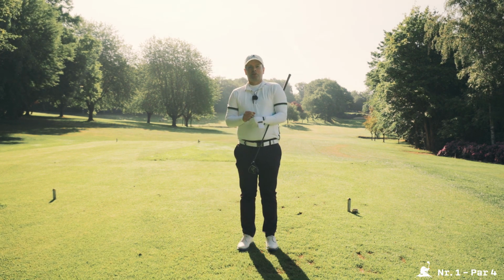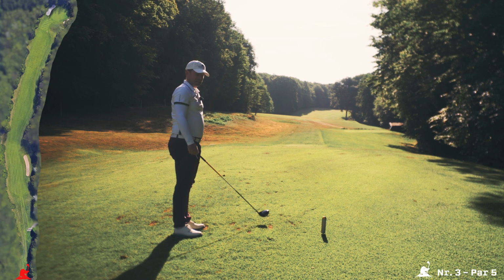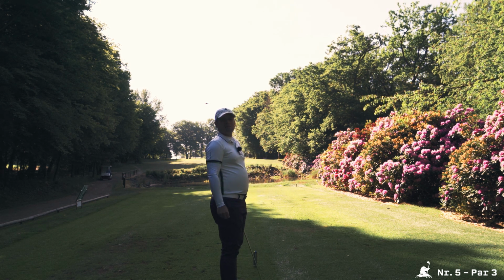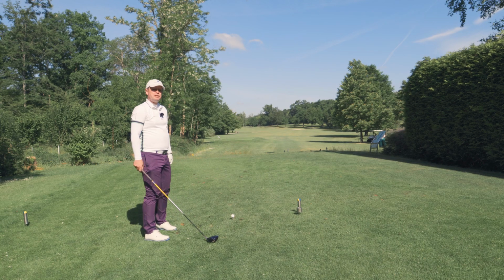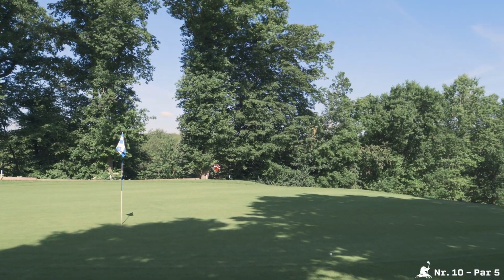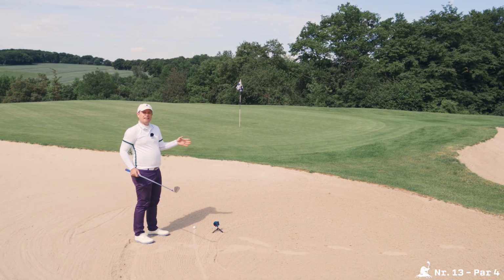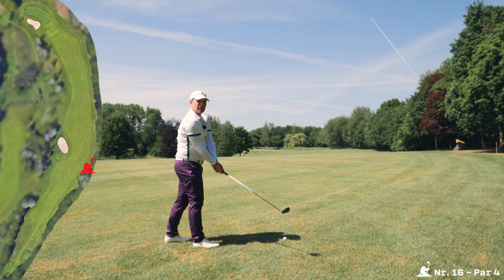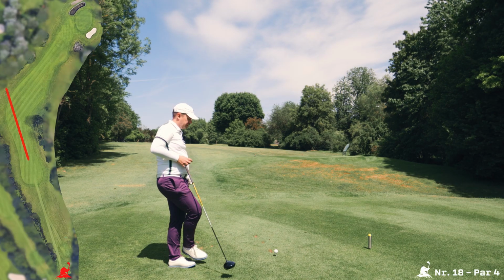Kellergolfer Course Vlog // Golfclub Bad Neuenahr // Germany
howiplaythecourse in my first German coursevlog! Due to C-19 restrictions on travelling and playing (everything was pretty much closed when I recorded this), I was really happy to get the opportunity to play this hidden gem. Watch out for the amazing rhododendros everywhere on this traditional course (about 40 years old) located just a bit south of Cologne and Bonn.
I have also tried some new stuff during the filming (including my friend @louisDSGN on the second camera) so I hope you enjoy watching it!

Direct links to the holes:
Intro 00:00
Hole 01 00:31
Hole 02 01:36
Hole 03 02:08
Hole 04 02:55
Hole 05 03:45
Hole 06 04:26
Hole 07 05:25
Hole 08 06:32
Hole 09 07:41
Hole 10 09:07
Hole 11 09:42
Hole 12 10:39
Hole 13 11:35
Hole 14 12:14
Hole 15 12:45
Hole 16 13:44
Hole 17 14:54
Hole 18 15:35

// special thanks to Andreas, @LouisDSGN and @Maxomar